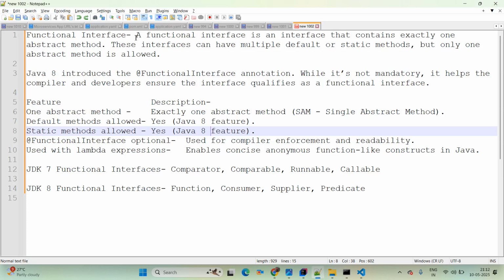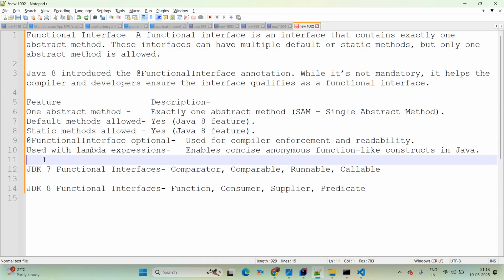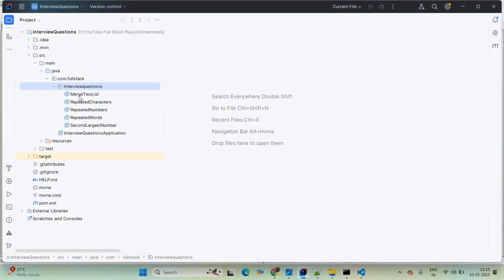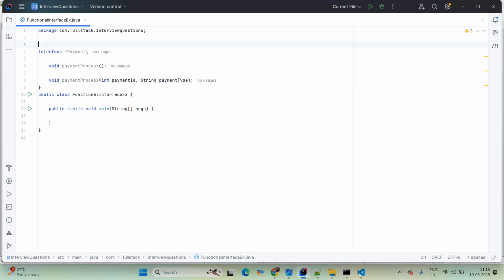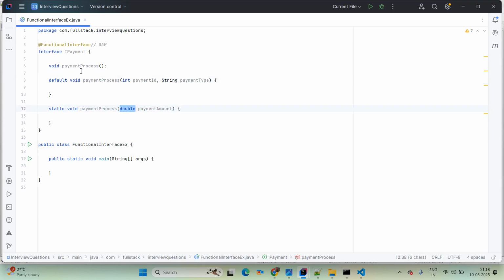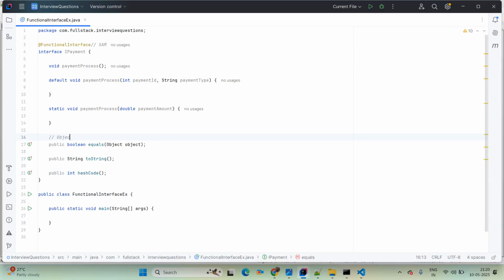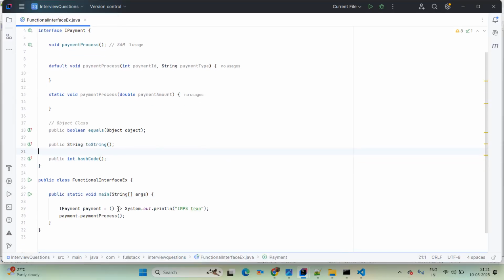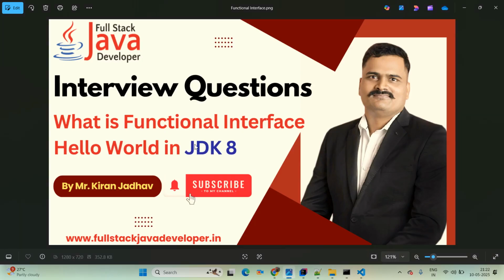Functional Interface in JDK 8 | Learn with Mr. Kiran Jadhav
Functional Interface in JDK 8
A functional interface is an interface that contains exactly one abstract method. These interfaces can have multiple default or static methods, but only one abstract method is allowed.

Java 8 introduced the @FunctionalInterface annotation. While it’s not mandatory, it helps the compiler and developers ensure the interface qualifies as a functional interface.

Feature                  Description-
One abstract method -    Exactly one abstract method (SAM - Single Abstract Method).
Default methods allowed- Yes (Java 8 feature).
Static methods allowed - Yes (Java 8 feature).
@FunctionalInterface optional- Used for compiler enforcement and readability.
Used with lambda expressions- Enables concise anonymous function-like constructs in Java.

JDK 7 Functional Interfaces- Comparator, Comparable, Runnable, Callable, ActionListener

JDK 8 Functional Interfaces- Function, Consumer, Supplier, Predicate